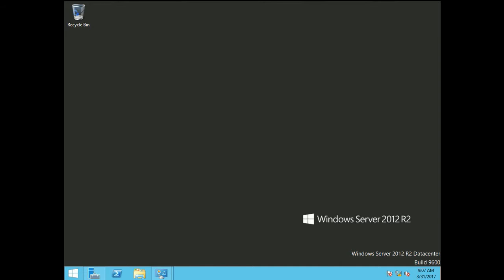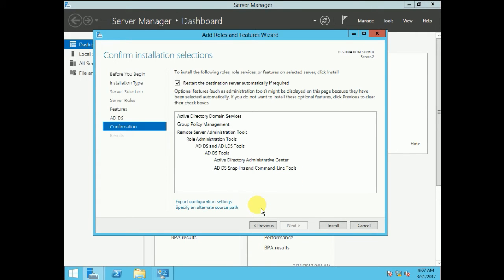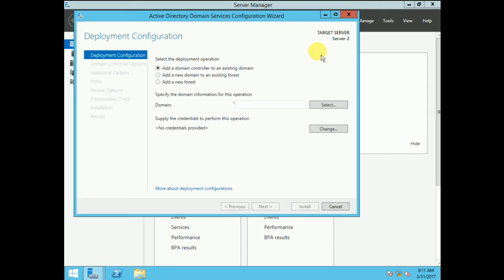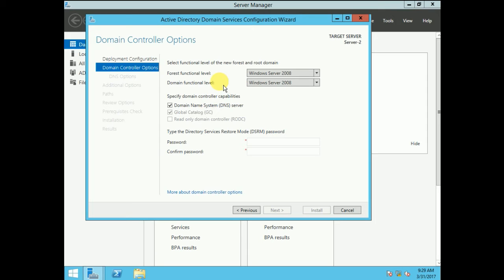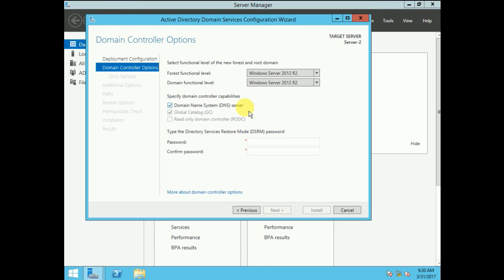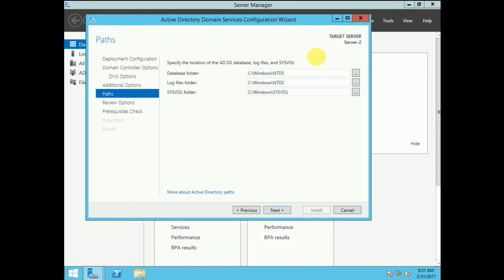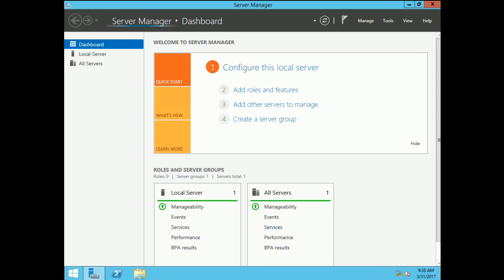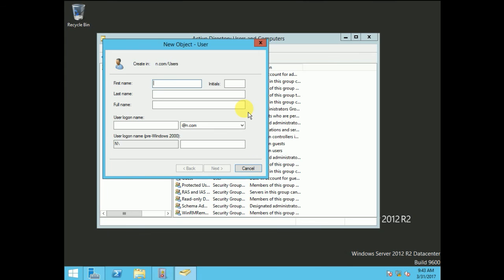how to install Active directory in Microsoft Server 2012 R2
How to Create Domain controller in server 2012 R2 in Very Simple Way or How to install Active directory (ADDS) in server 2012 R2.